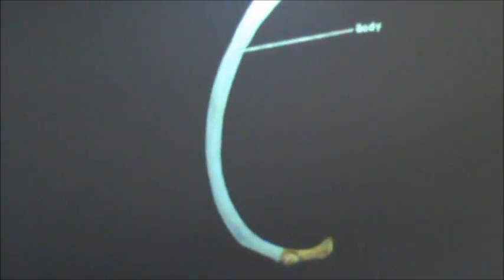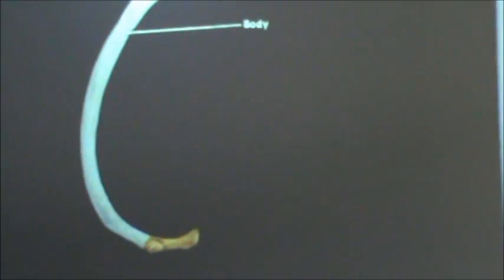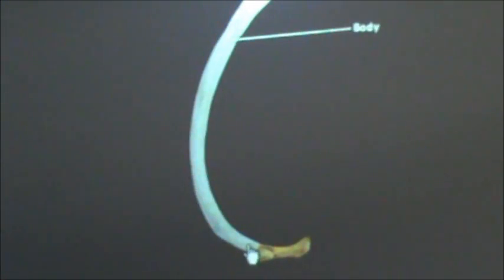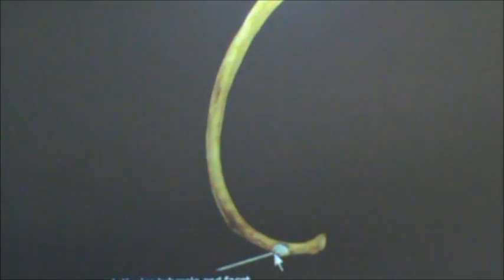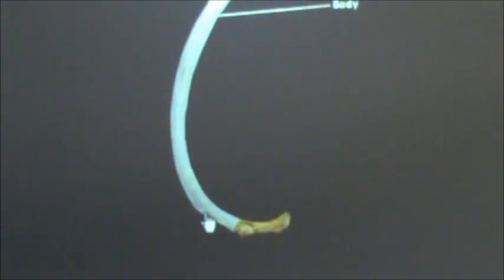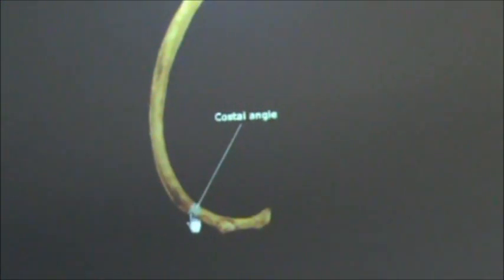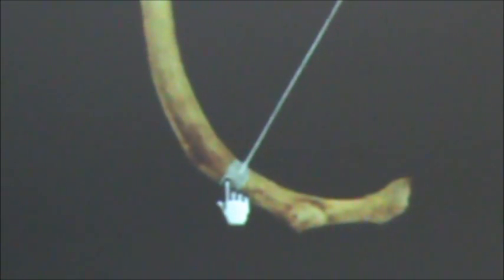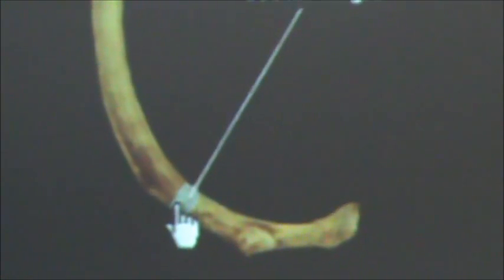Thoracic Cage (Ribs)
This is a video of the Thoracic Cage (Ribs) detailing the following:

True Ribs (1-7)
False Ribs (8-12)
Floating Ribs (11 and 12)

Single Rib:
Body (Shaft)
Costal Groove
Costal Angle